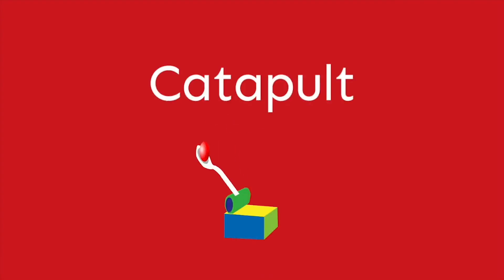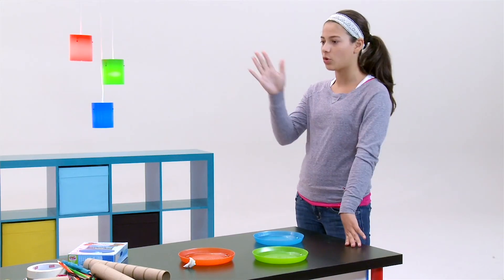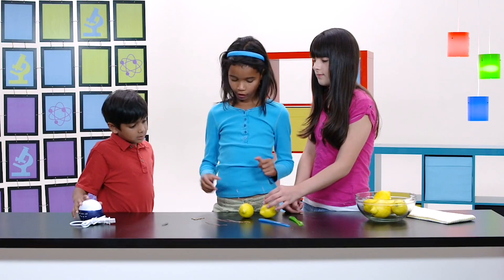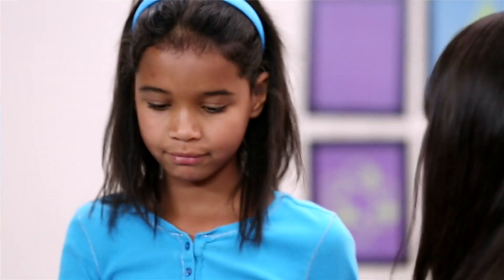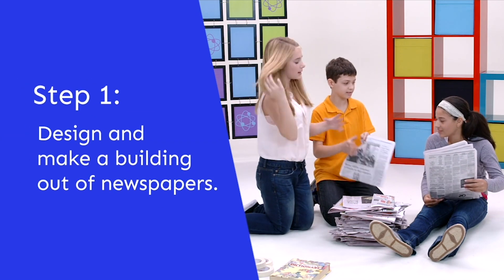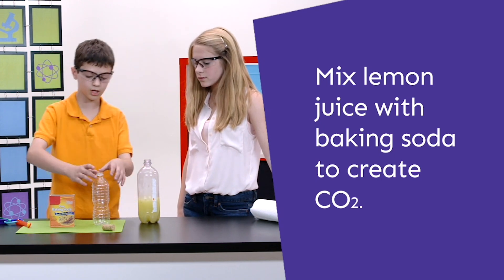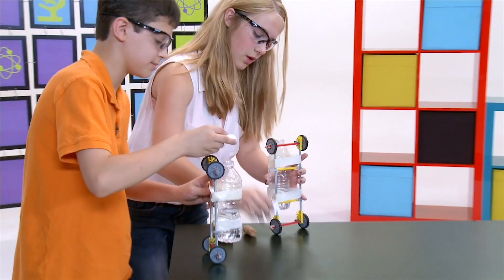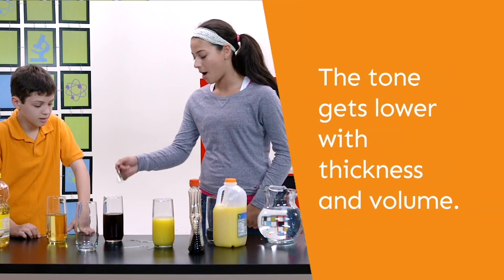Super Fun Experiments | Kids Make It! | Crafty Kids Videos | Highlights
A lot of fun experiments are coming your way in this video. Which ones are you going to try? The lemon battery? The egg drop? The musical glasses? They all sound like a good time!

Fun with a purpose for creative, curious, caring, and confident kids!